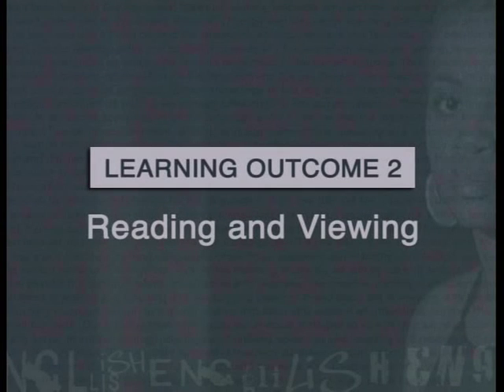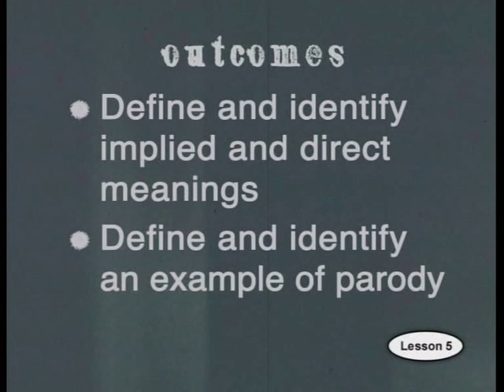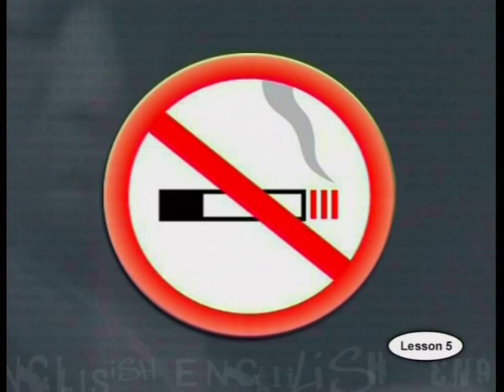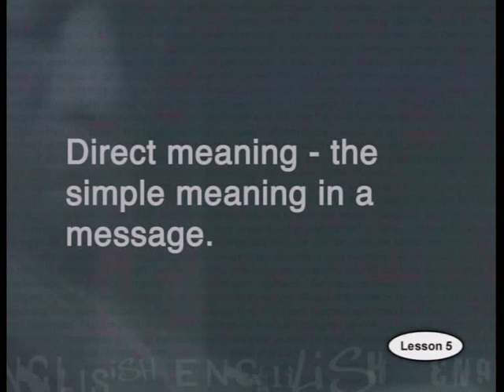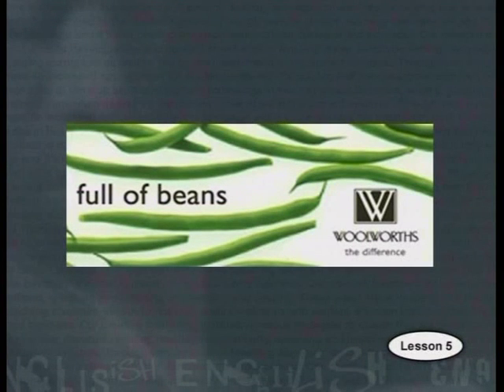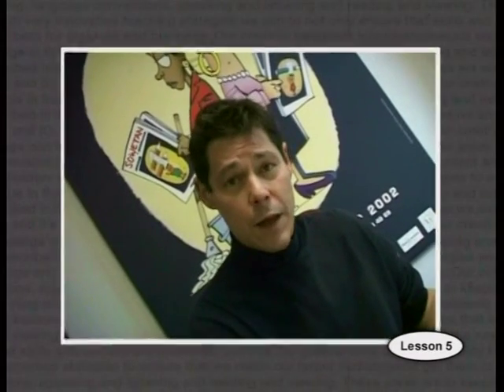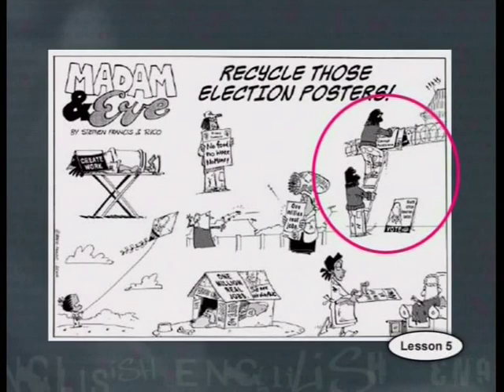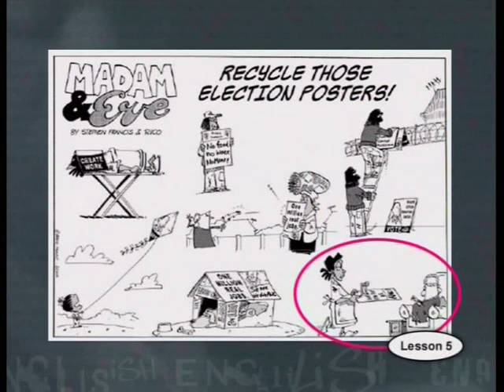Parody and Meanings